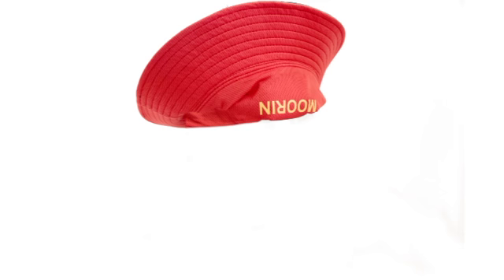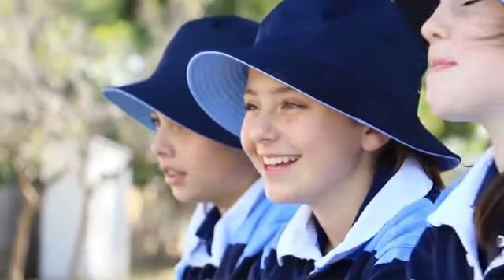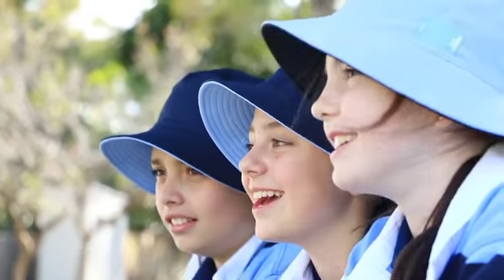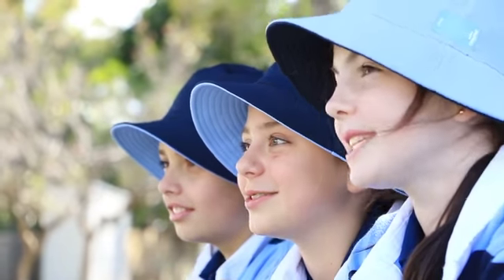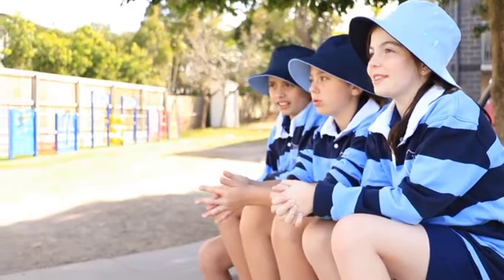Reversible Bucket Hats - Innovation Brought to Life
One of our proud school mums discussing the features of our Reversible Bucket hats and how they have helped with the school uniforms.